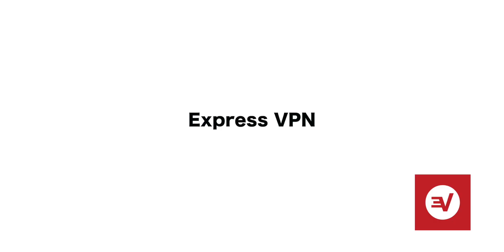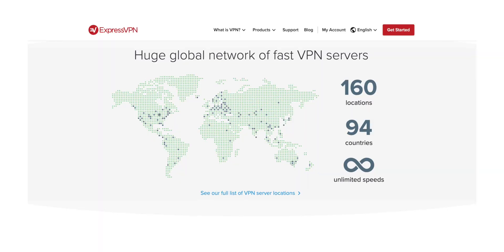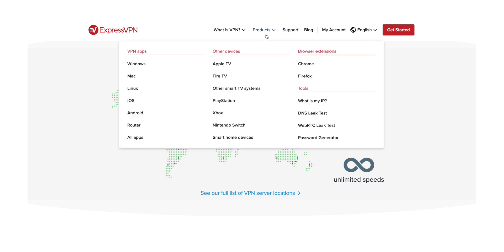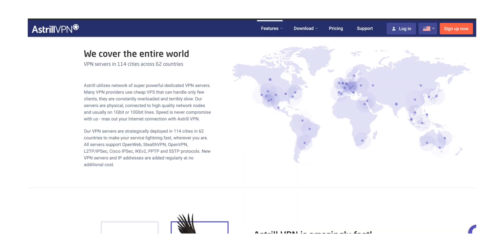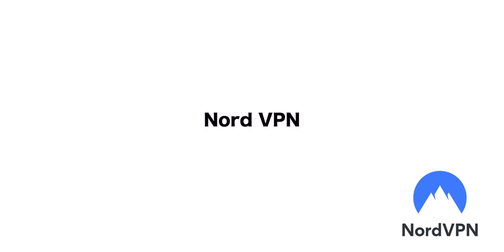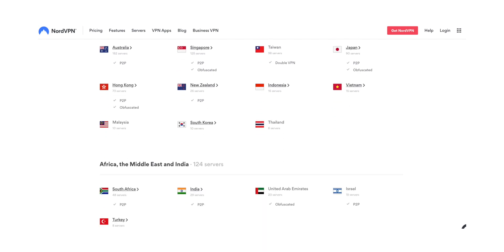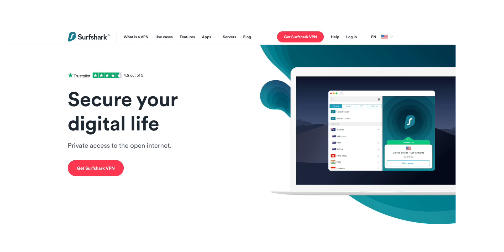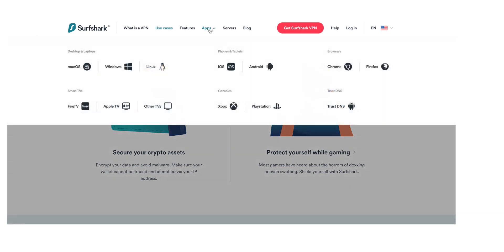Best VPNs That I Use & TRUST For iPhone & Android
Best VPNs for iPhone and Best VPNs for Android 2020, trusted VPNs that I know work well and are legit